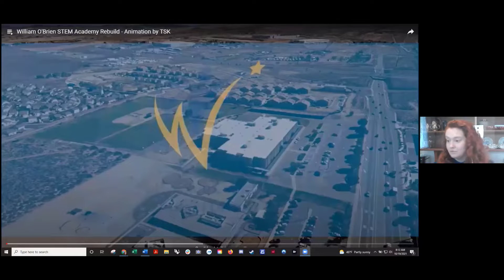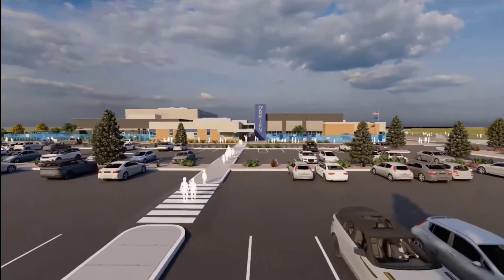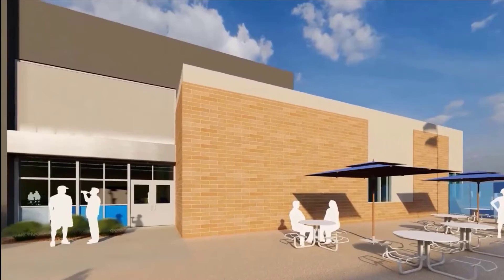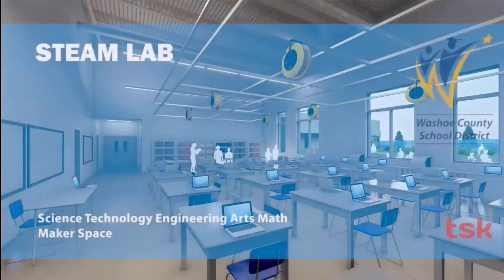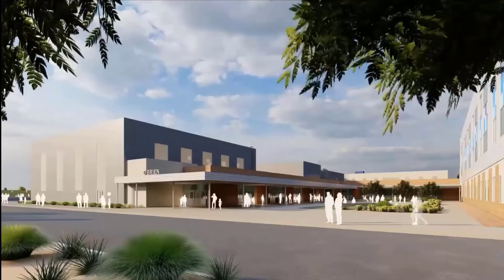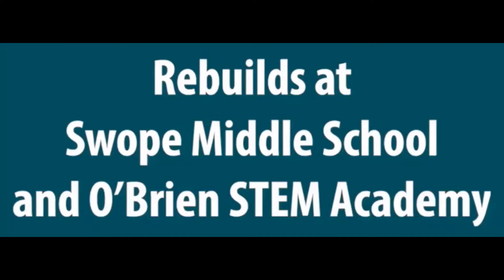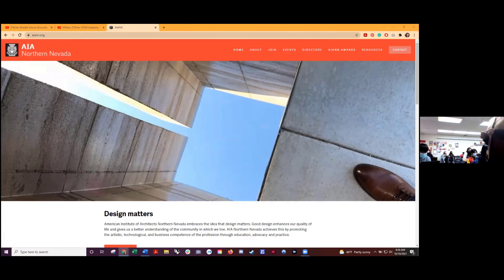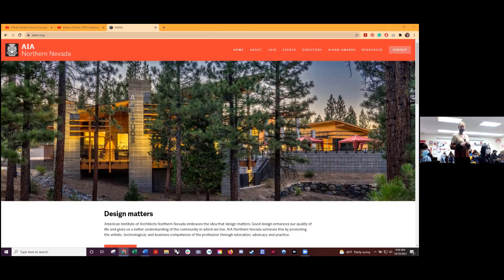Architectural Designer Career - Carson City School District Career Fair